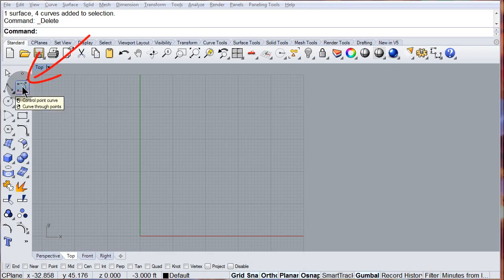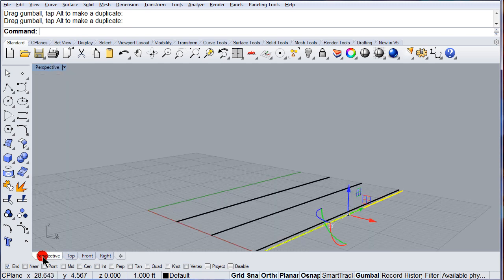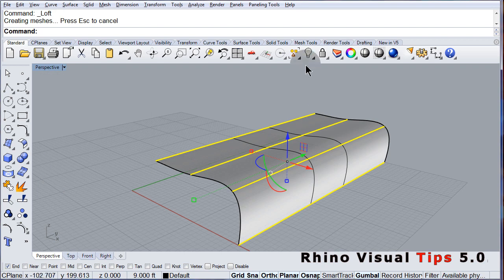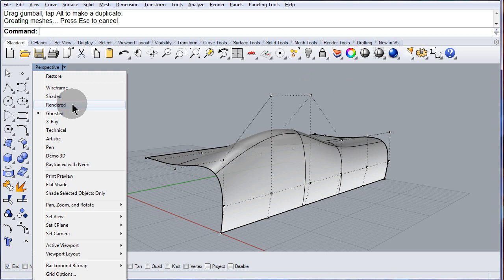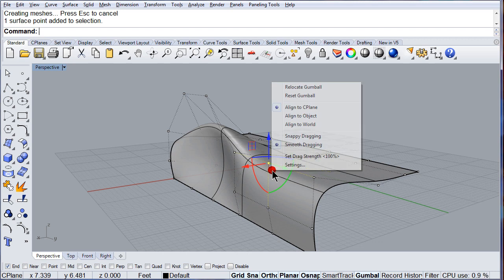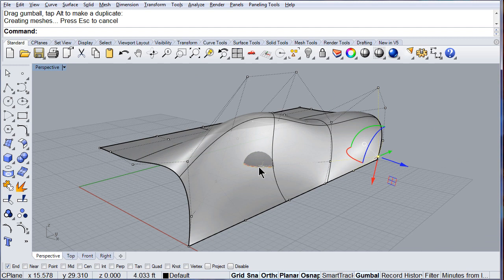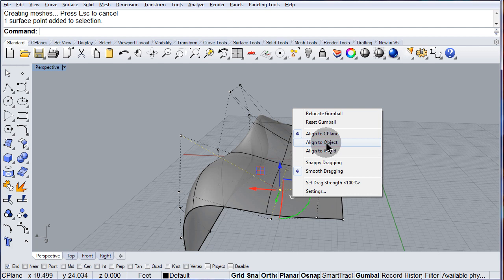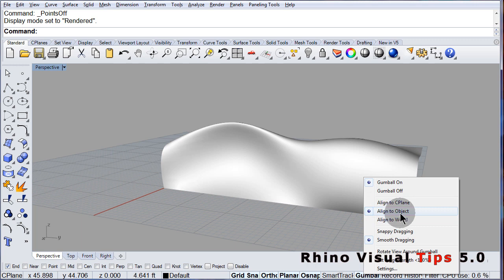05 12 Edit Normal Object with the Gumball